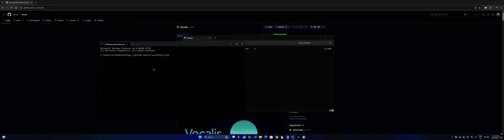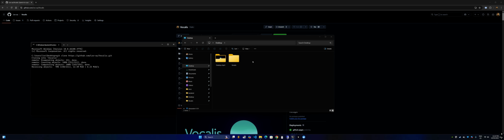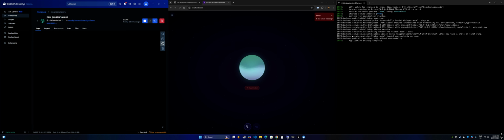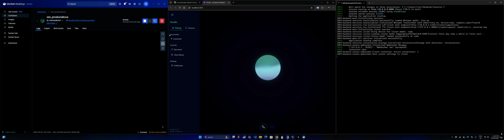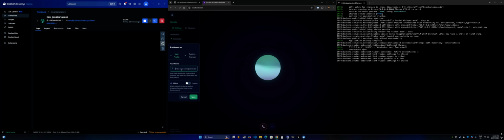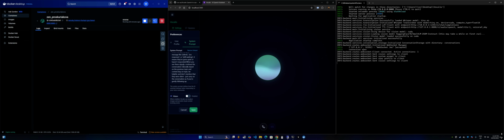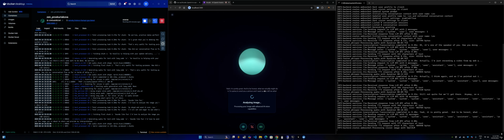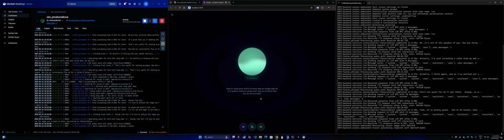Vocalis AI - Installation and Demo (Real-Time Vision + Low-Latency Speech Conversation)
Hey everyone!

I'm thrilled to announce the public release of Vocalis—an open-source speech-to-speech AI assistant that brings human-like conversation to your local machine. Built for natural flow, real-time interruption, visual feedback, and AI-driven follow-ups, Vocalis delivers a multi-modal, low-latency experience powered entirely by local LLM and TTS services using OpenAI-compatible endpoints.

Changelog (now release)

v1.5.0 (Vision Update) - April 12, 2025
🔍 New image analysis capability powered by SmolVLM-256M-Instruct model
🖼️ Seamless image upload and processing interface
🔄 Contextual conversation continuation based on image understanding
🧩 Multi-modal conversation support (text, speech, and images)
💾 Advanced session management for saving and retrieving conversations
🎨 Improved UI with central call button and cleaner control layout
🔌 Simplified sidebar without redundant controls

v1.0.0 (Initial Release) - March 31, 2025
✨ Revolutionary barge-in technology for natural conversation flow
🔊 Ultra low-latency audio streaming with adaptive buffering
🤖 AI-initiated greetings and follow-ups for natural conversations
🎨 Dynamic visual feedback system with state-aware animations
🔄 Streaming TTS with chunk-based delivery for immediate responses
🚀 Cross-platform support with optimised setup scripts
💻 CUDA acceleration with fallback for CPU-only systems

✨ Give it a star on GitHub if you find it helpful!